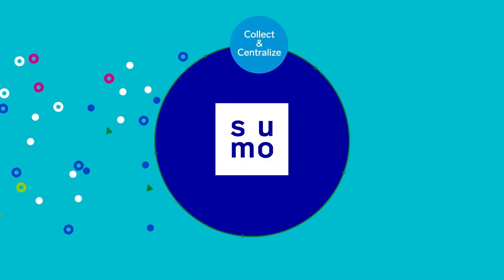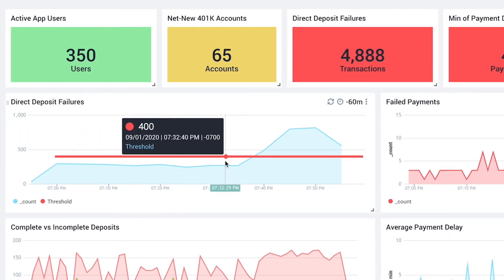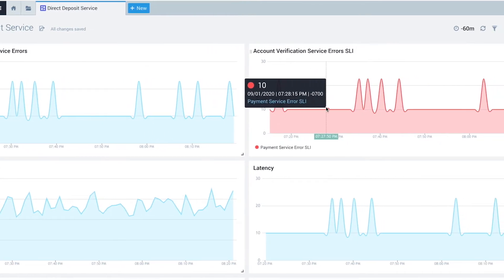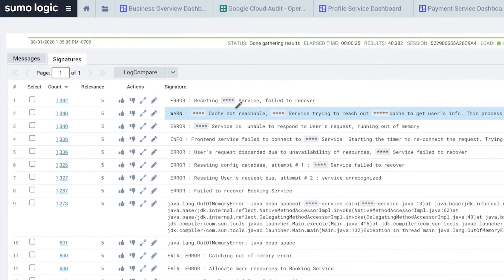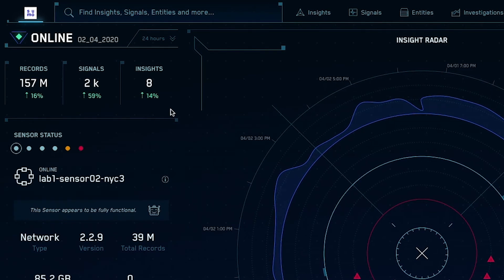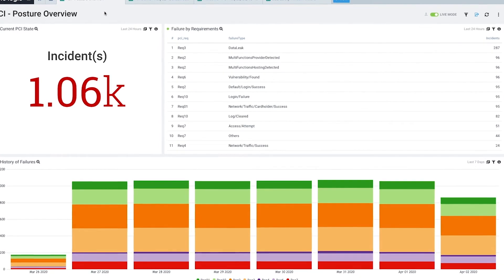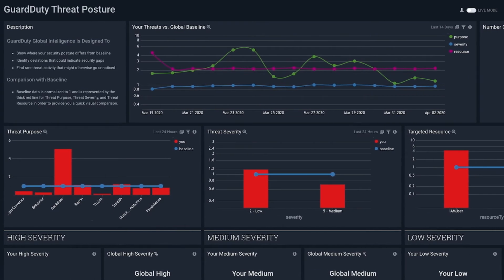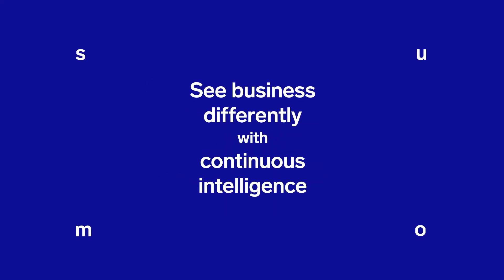Continuous Intelligence Platform Overview Demonstration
Sumo Logic delivers the first and only cloud-native, Continuous Intelligence Platform™ enabling companies to thrive in the Intelligence Economy.

In an Intelligence Economy, C-level and business leaders need to know what happens in their business as it happens to respond with speed and relevance. They have real-time accountability for the health and security of their business.

In this video, see how Sumo Logic customers derive  business value from Sumo Logic's Continuous Intelligence Platform™